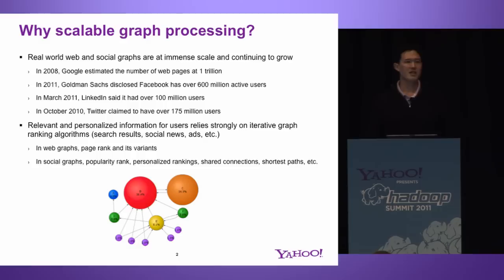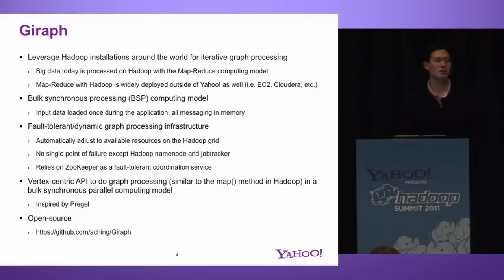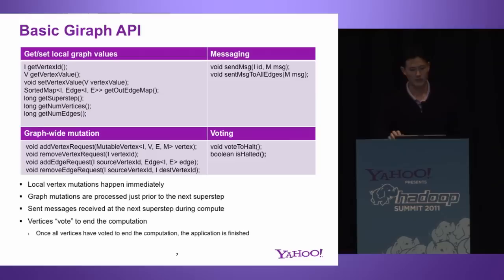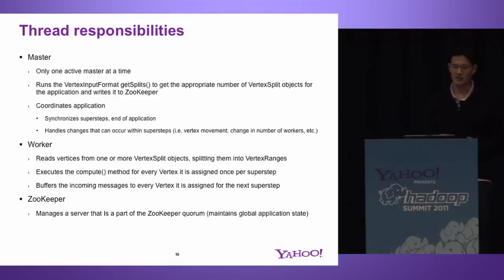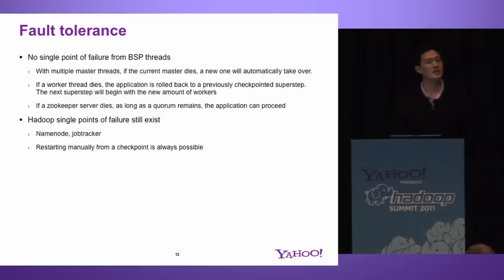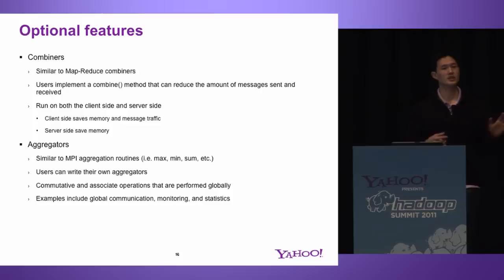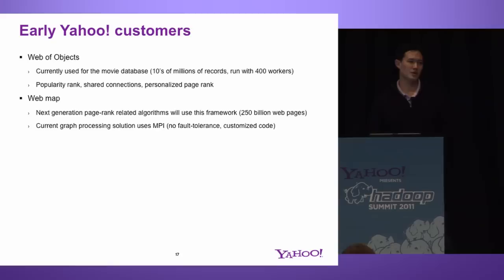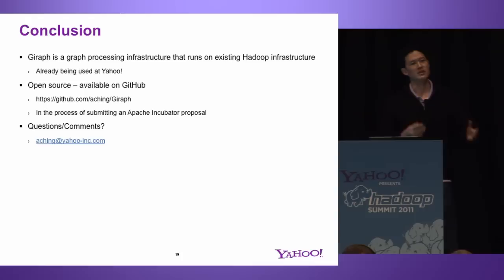Avery Ching Hadoop Summit 2011 Giraph: Large-scale graph processing on Hadoop